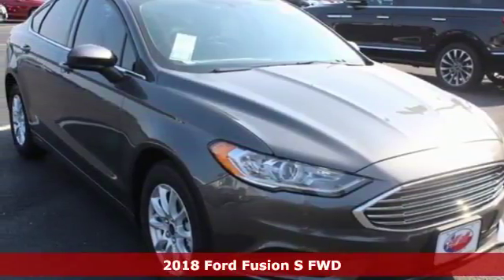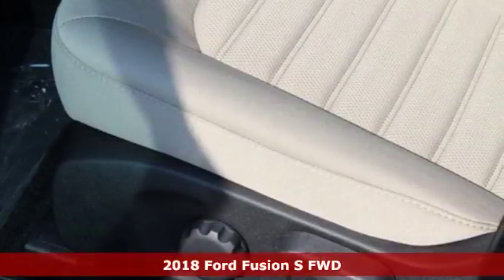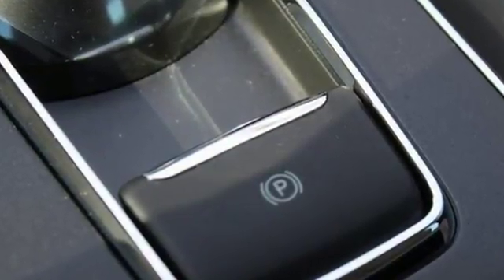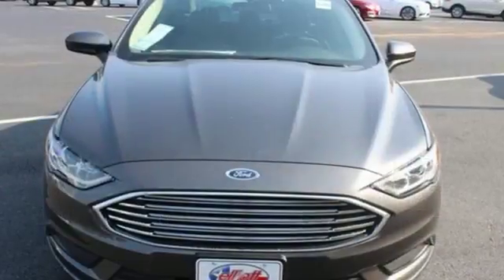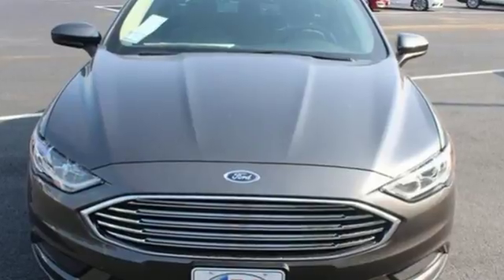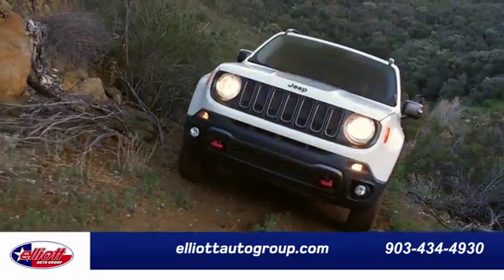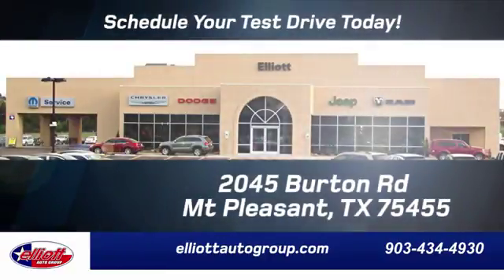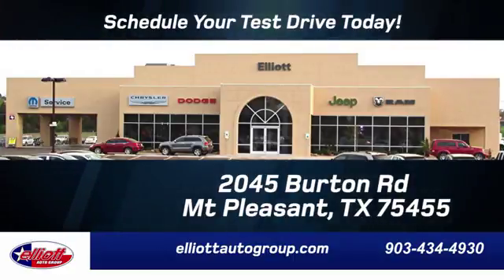New 2018 Ford Fusion Mt Pleasant TX Sulphur Springs, TX F6508 - SOLD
Year: 2018
Make: Ford
Model: Fusion
Trim: S
Engine: 2.5L iVCT
Transmission: 6-Speed Automatic
Color: Gray
Interior: Medium Light Stone
Stock #: F6508
VIN: 3FA6P0G70JR277036
Magnetic Metallic 2018 Ford Fusion S FWD 6-Speed Automatic 2.5L iVCT **KEYLESS ENTRY**, **BACKUP CAMERA**, **BLUETOOTH HANDS-FREE CALLING**, **MP3 / IPOD COMPATIBLE**, **FWD - GREAT ALL YEAR ROUND - BETTER MPG**.brbrRecent Arrival! 32/21 Highway/City MPG Price includes: $3,500 - Retail Customer Cash. Exp. 10/01/2018

Address:
2045 Burton Rd.